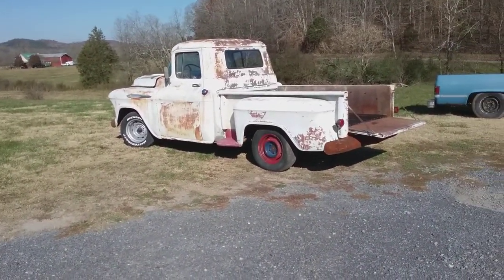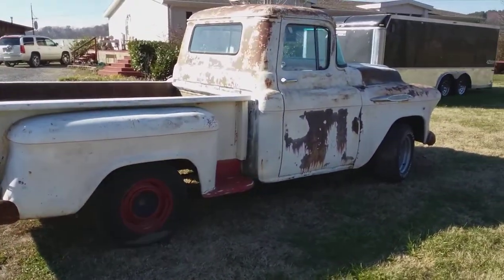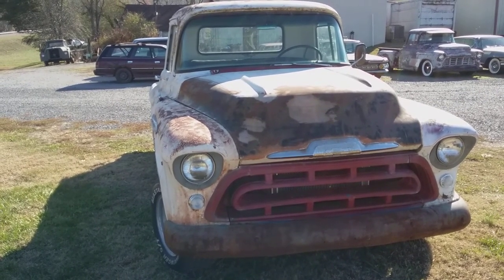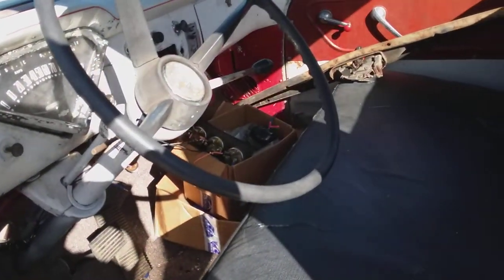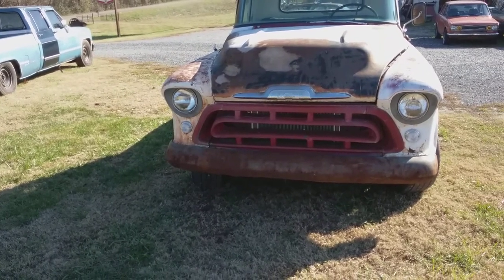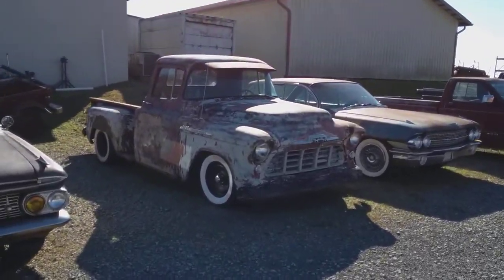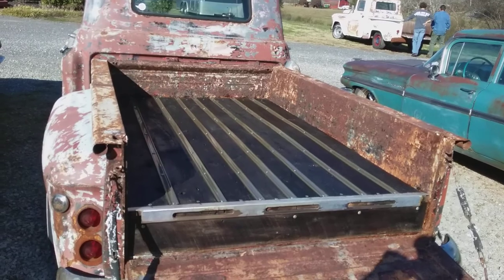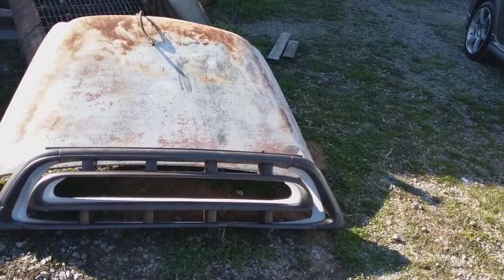1957 Chevrolet Truck-work in progress + parts for sale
Ratrod,Hotrod, junk, how to, varnished bed.